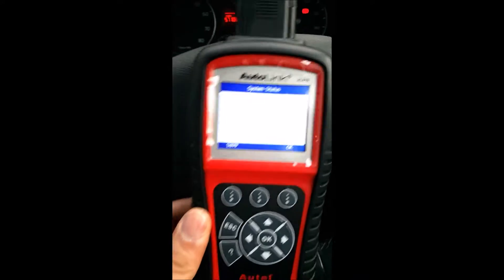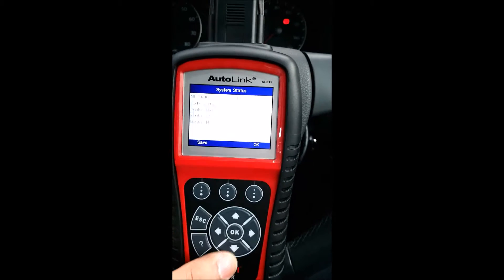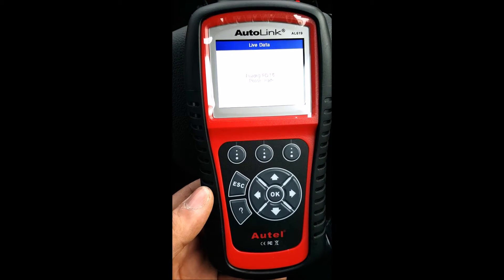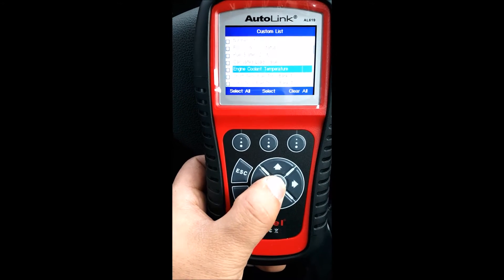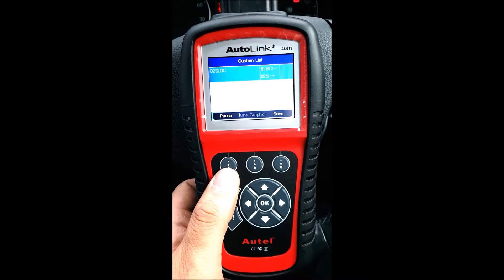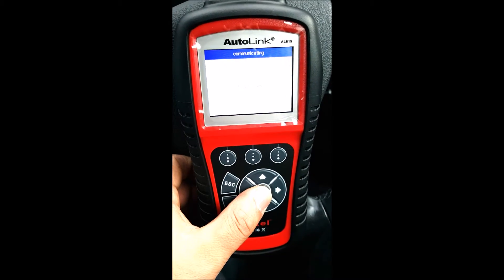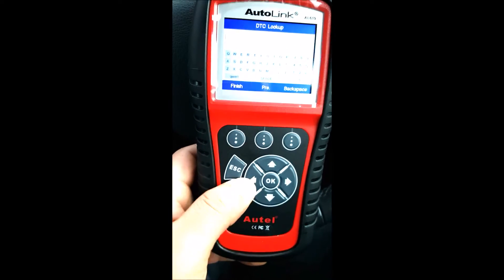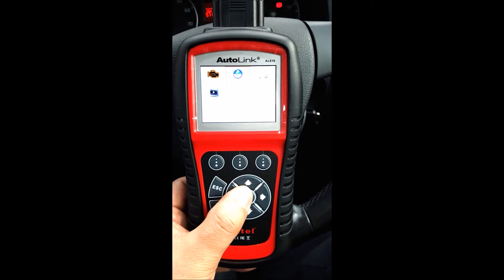Autel AL619 All Systems Live Test and Review Car Diagnostic Scanner Finding Faults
The link to the shop will be displayed below soon, please come back for more details!

Here is a new and quick video presenting diagnostic device - Autel AL619 model, and test run using the scanner on VW Golf mk5.

The video goes over all functionality and specifics of the tool, explaining in details what it can do for your vehicle. From findings all faults on every system, to quick scans, live data and codes resetting.